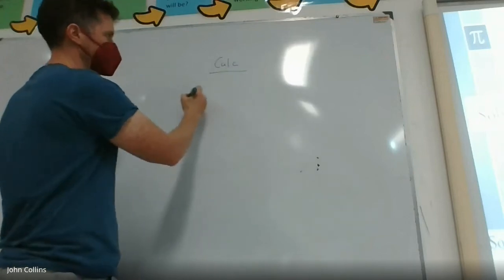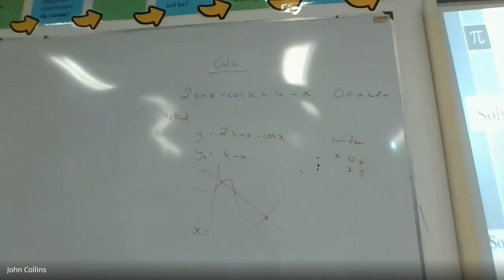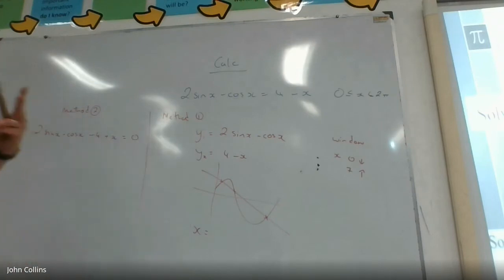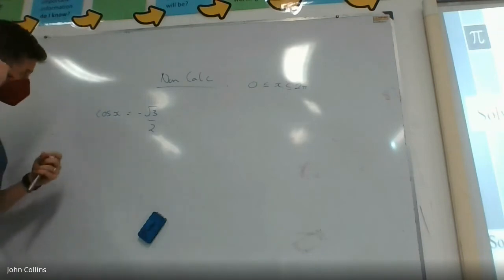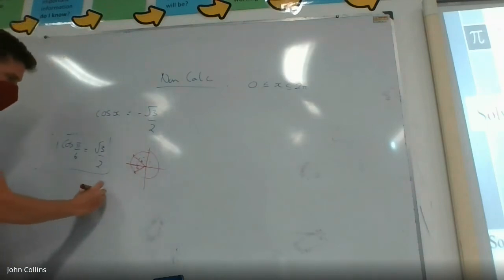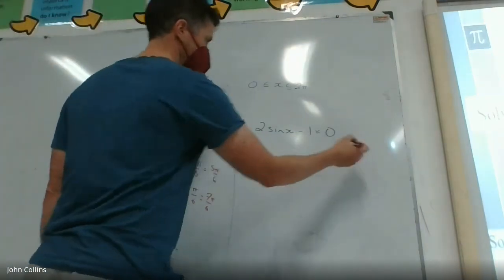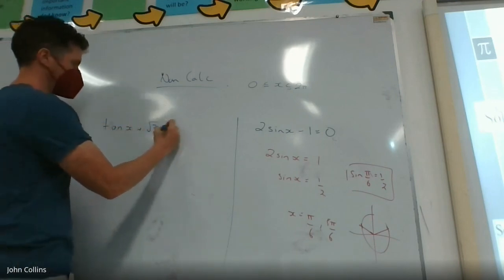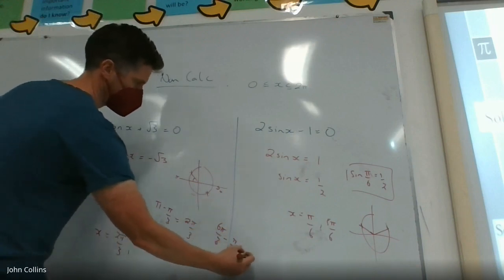Year 12 SL AA Solving Trig equations, calc and non calc